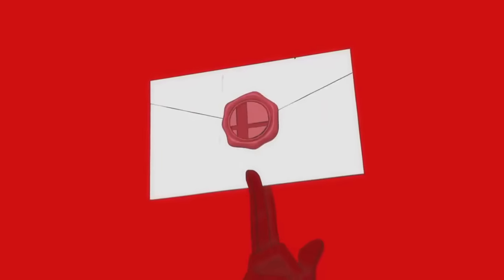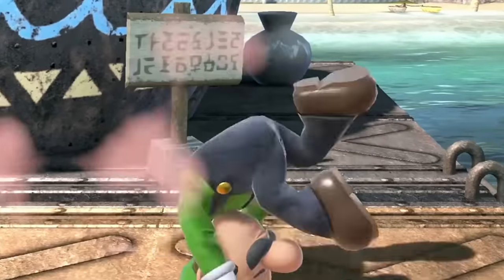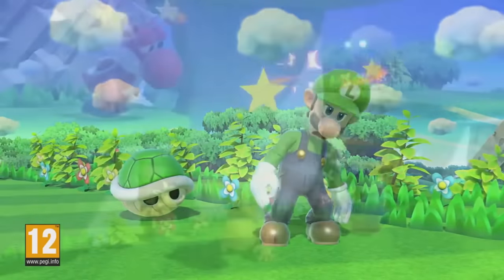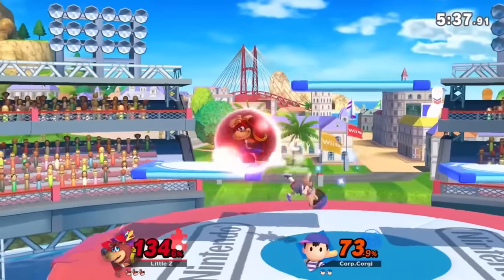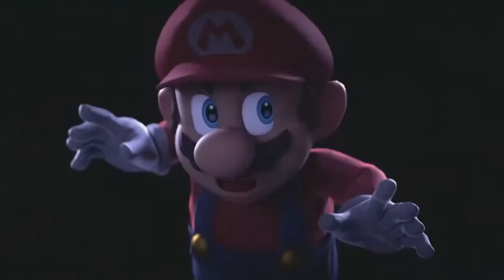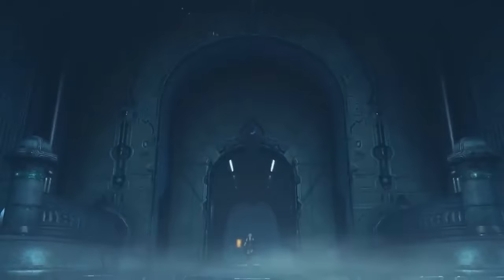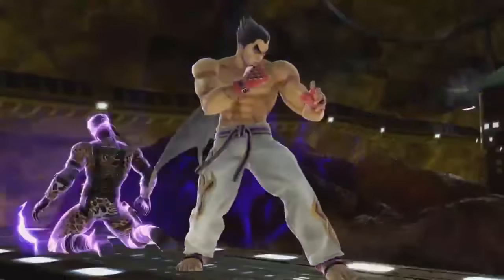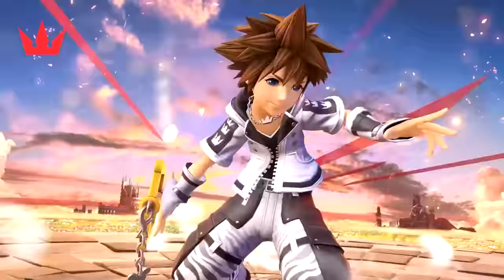Every DLC Fighter in Smash Bros Ultimate Ranked from Worst to Best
Well I did wonder if you guys would enjoy these "worst to best" videos and you watched the last one in pretty huge quanitities so I'm gonna take that as a yes. This topic was always on the cards and I've been waiting for the final Smash Direct for ages, basically ever since Kazuya. In a weird way, I wanted the Smash DLC to end as quick as possible. I know, I'm a monster.